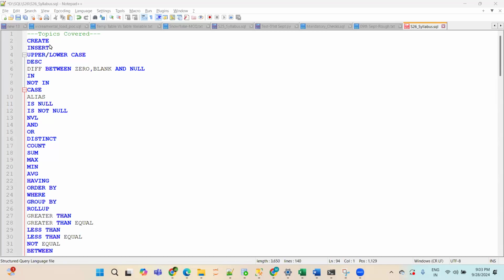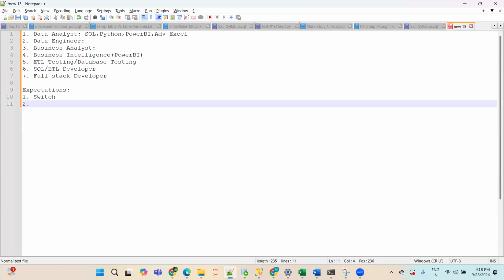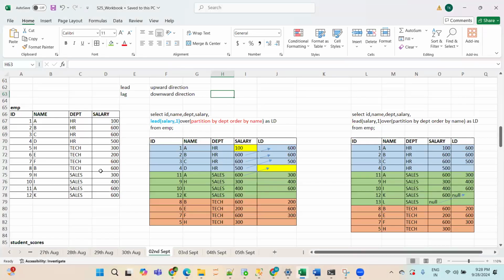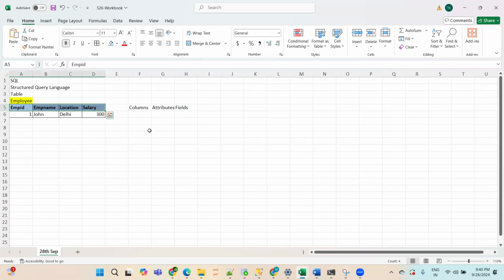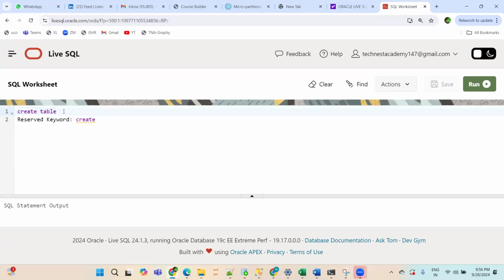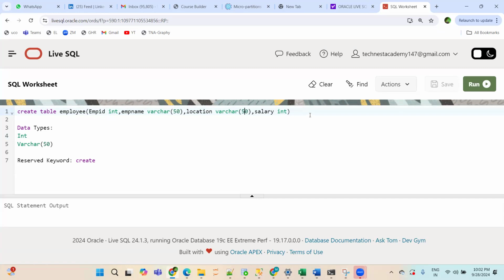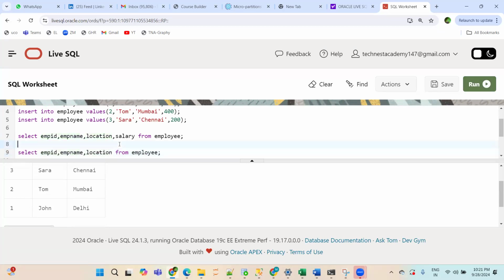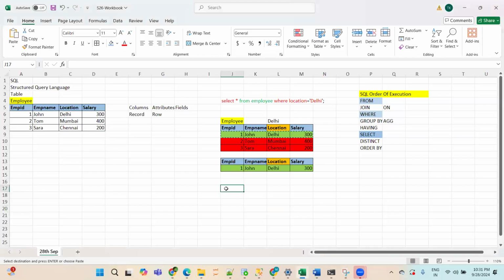SQL _covered from basic to advance